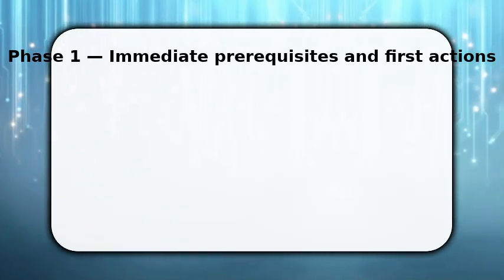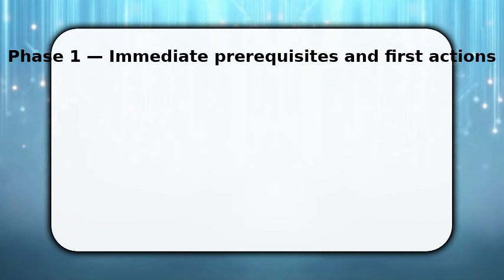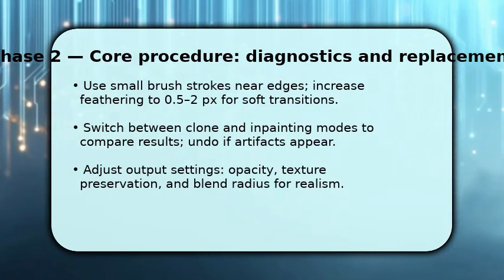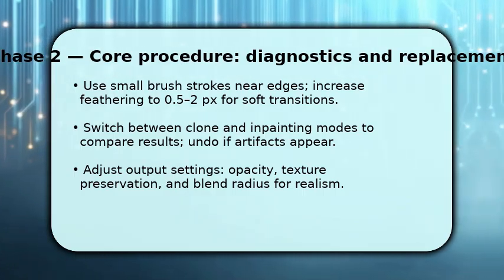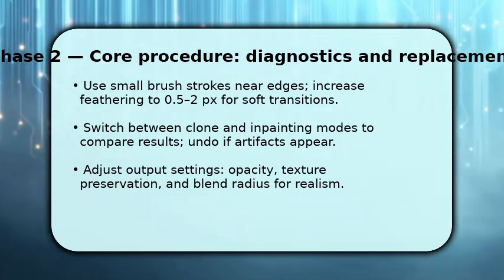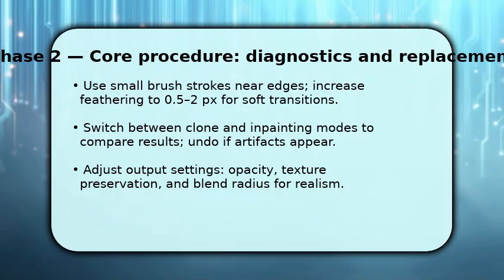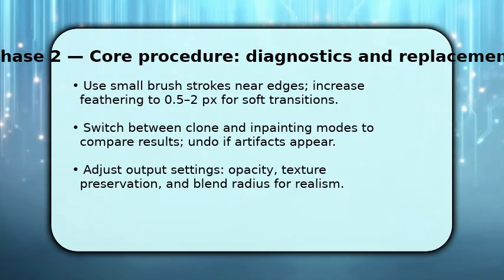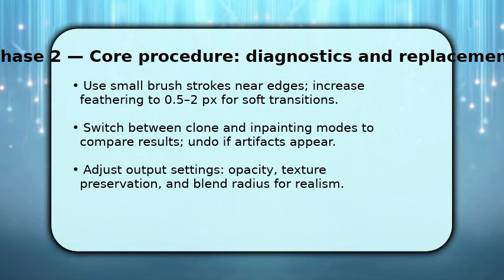How to Use Panda Eraser (full Guide)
How to Use Panda Eraser (full Guide) | 🔒 Surfshark VPN Deal — Stay private and secure. $1.99/mo + 3 Months Free ▸

Discover the ultimate guide to using Panda erasers for effective and efficient clean-up. From selecting the right size to mastering various techniques, this video will walk you through every step necessary to make your artistic projects spotless.